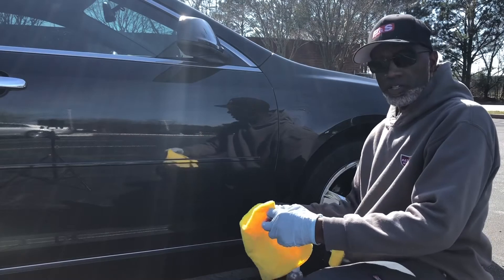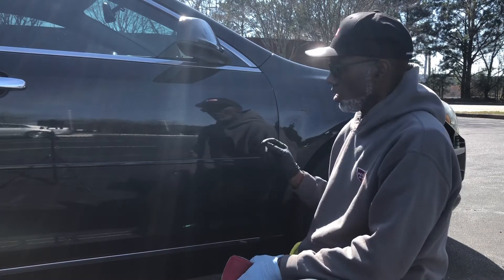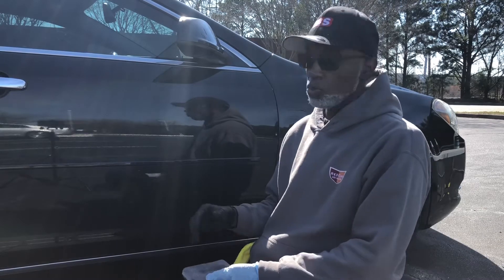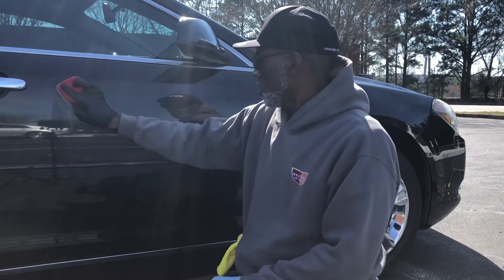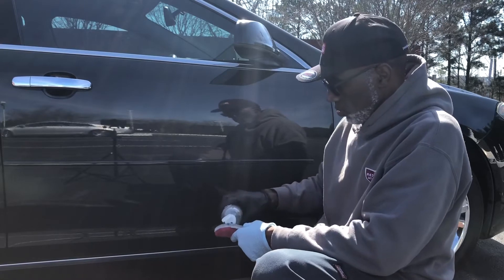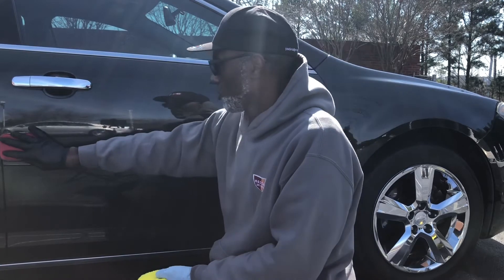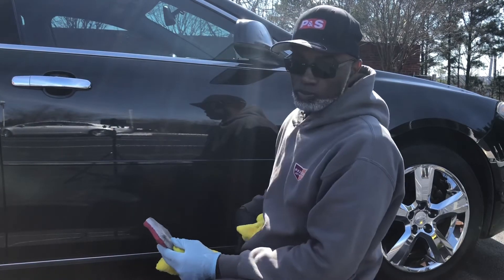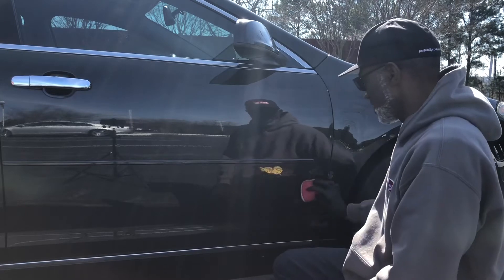How to Remove Waterspots from Car | Red Clay Detailing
The Chevy Malibu was covered in tiny Waterspots. The spots were removed without any polishing/paint correction, thus saving the clearcoat.